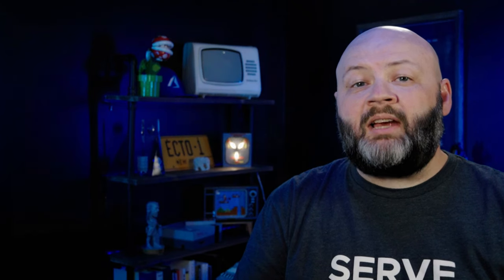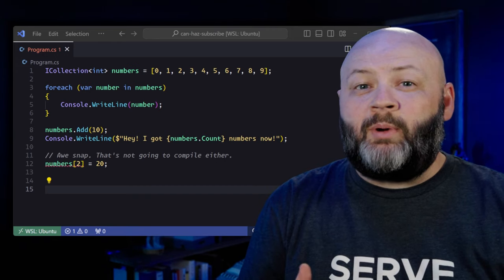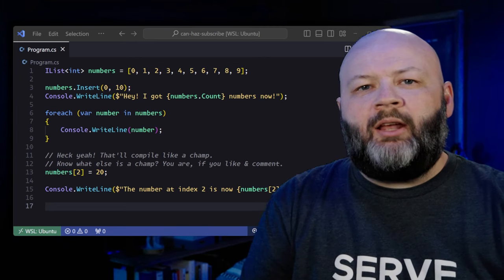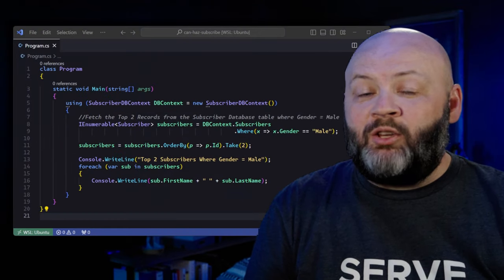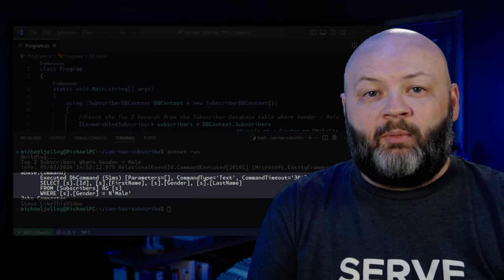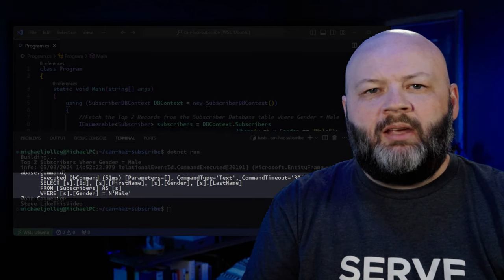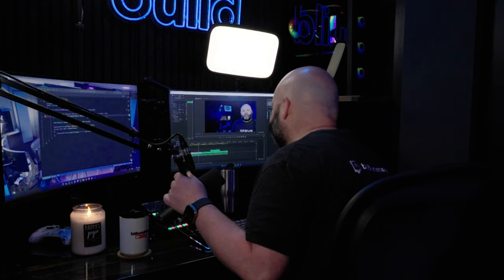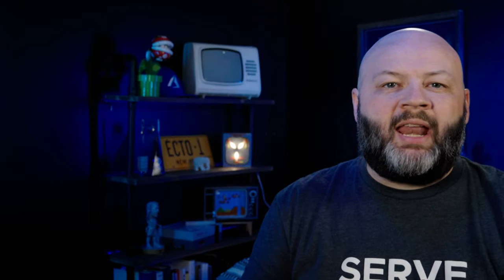Should I Use IEnumerable, IQueryable, ICollection, or IList?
Hi! I’m Michael and in this video I’m discussing the differences in the C# IEnumerable, ICollection, IList, and IQueryable interfaces. We’ll also cover the pros & cons of each and when you should consider using them.